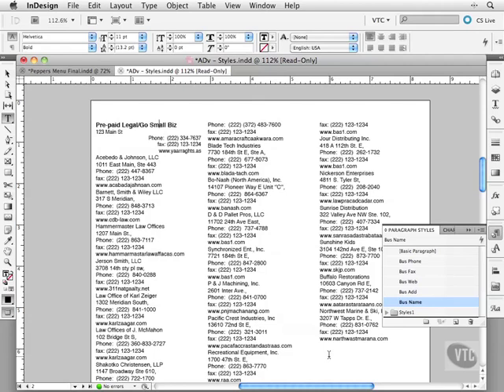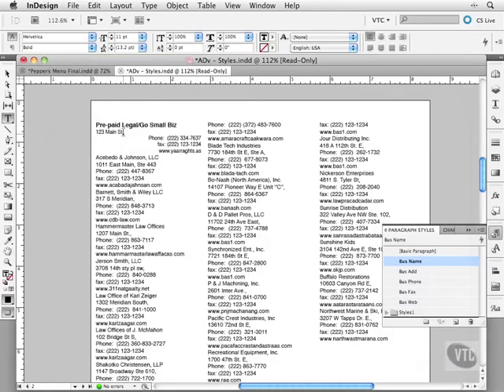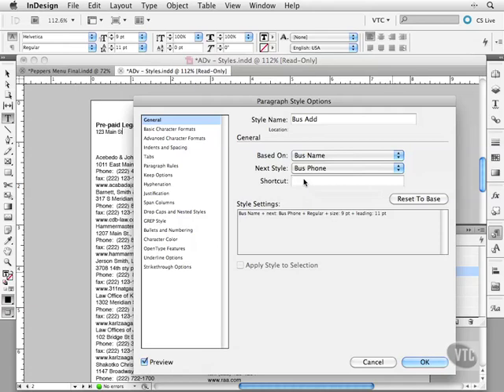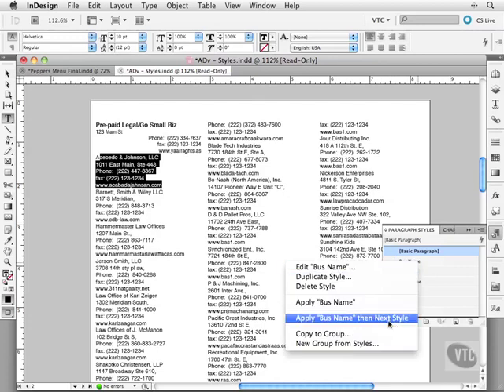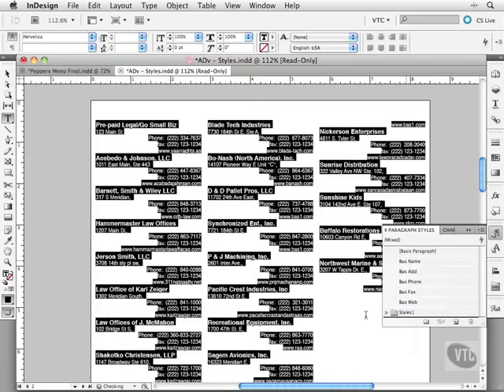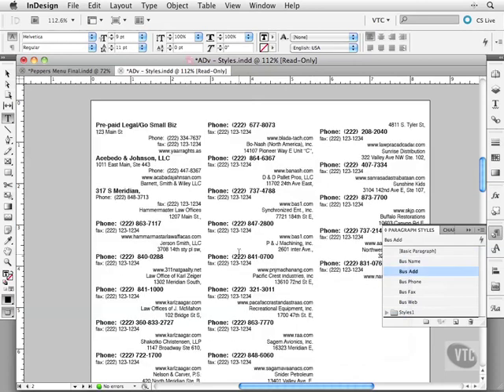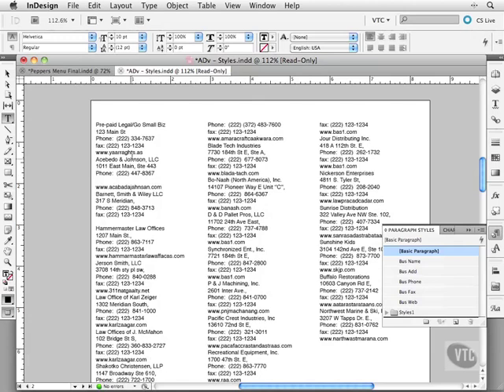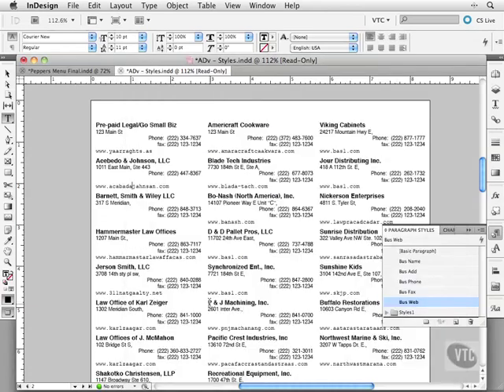0704 Setting Next Style